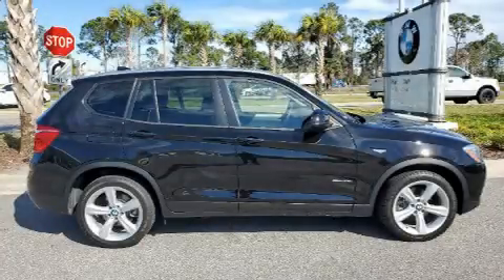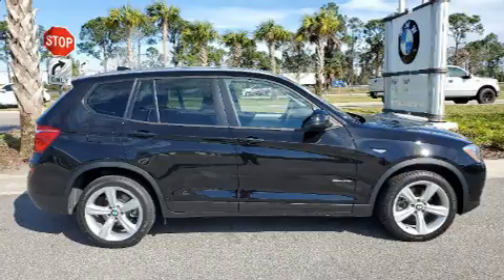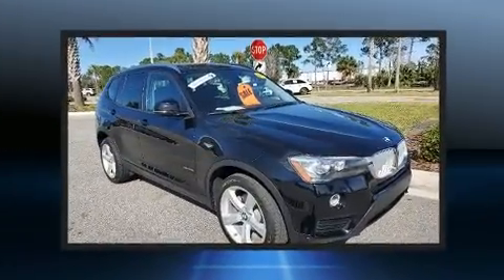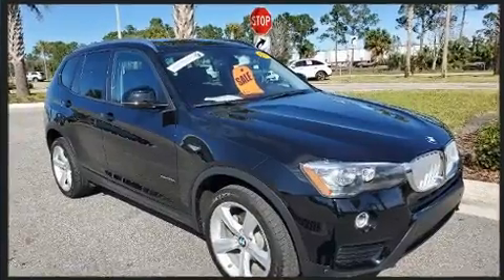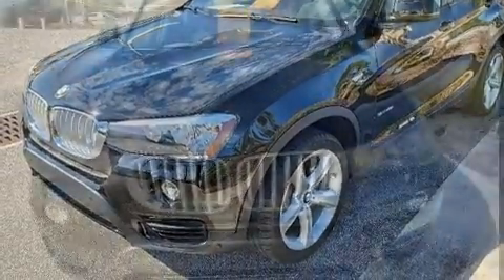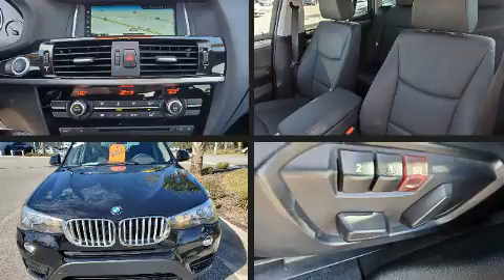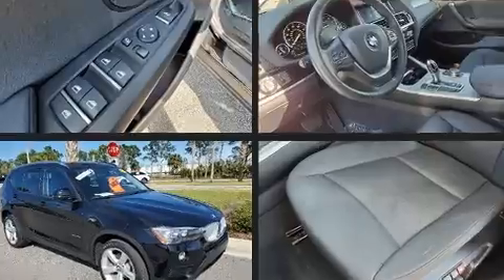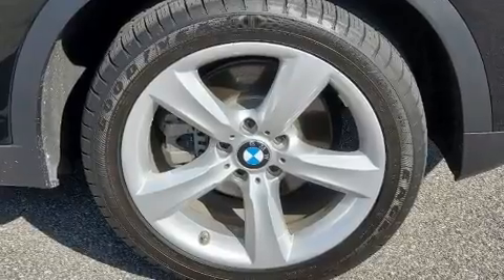2017 BMW X3 sDrive28i in Winter Park, FL 32789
Get excited about the 2017 BMW X3. With just over 25,000 miles on the odometer, this is a technologically advanced vehicle for the sport-inclined driving enthusiast! Under the hood you'll find a 4 cylinder engine with more than 200 horsepower, and for added security, dynamic Stability Control supplements the drivetrain. A turbocharger is also included as an economical means of increasing performance. All of the premium features expected of a BMW are offered, including: front and rear reading lights, a leather steering wheel, automatic dimming door mirrors, front bucket seats, automatic temperature control, turn signal indicator mirrors, and power front seats. Take assurance in side curtain airbags, providing head protection in the event of a severe collision. This vehicle has achieved Certified Pre-Owned status, by passing BMW's rigorous certification process. We pride ourselves on providing excellent customer service. Please don't hesitate to give us a call.